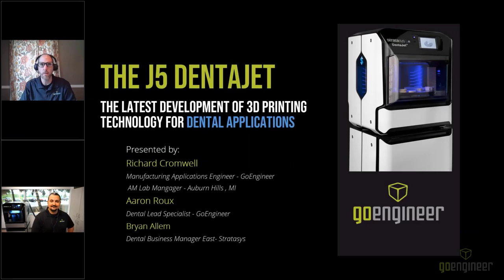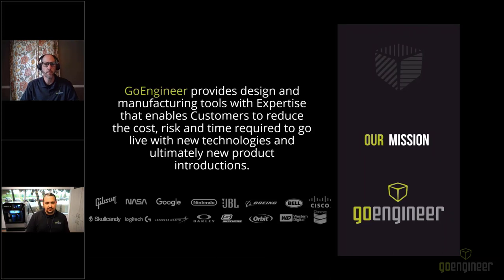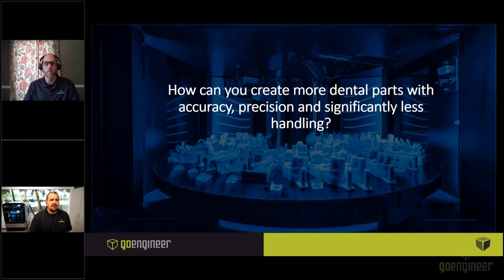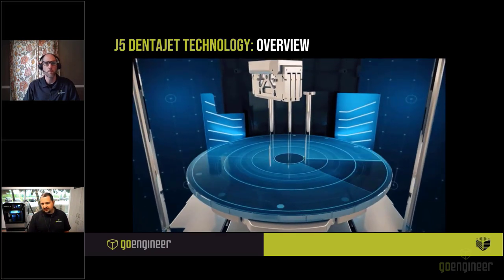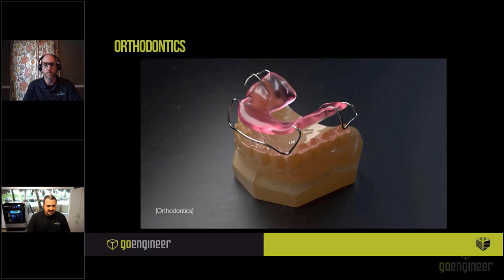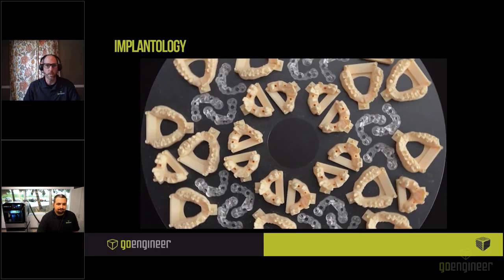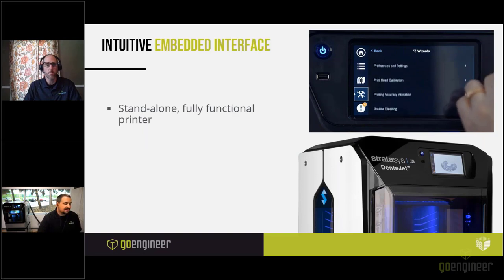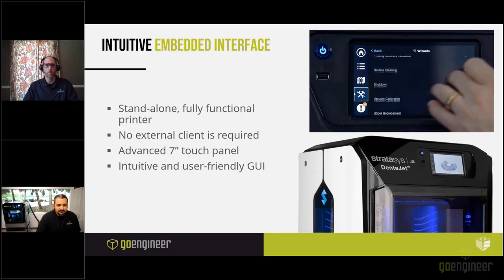Stratasys J5 DentaJet – 3D Printing Technology for Dental Applications - Webinar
This recorded webinar explores the advancements in the 3D printing of dental applications made possible with the new J5 DentaJet from Stratasys and GoEngineer.

GoEngineer introduces the new J5 DentaJet PolyJet 3d Printer.

Built upon the same platform as the revolutionary Stratasys J55 Prime system, the J5 DentaJet is a Dental Industry specific variation of the full-color, material-jetting 3D printer that has the capacity to print up to 5 photopolymer materials in a single print job. It is a powerful, office-friendly system that has a small footprint, a user-friendly interface, and unrivaled reliability, making it an ideal 3d printer for dental labs of any size.

Presenters:
Richard Cromwell, Additive Mfg Application Engineer at GoEngineer
Aaron Roux, Dental Team Lead at GoEngineer

00:48 - Webinar Agenda
02:19 -  Who is GoEngineer?
04:33 - What challenges do Dental Labs face today?
07:00 - Introducing the Stratasys J5 DentaJet
14:02 - J5 DentaJet Applications
19:42 - J5 DentaJet Specifications
24:09 - J5 DentaJet Materials
31:35 - Planned DentaJet Updates
40:32 - Q&A
44:43 - Conclusion